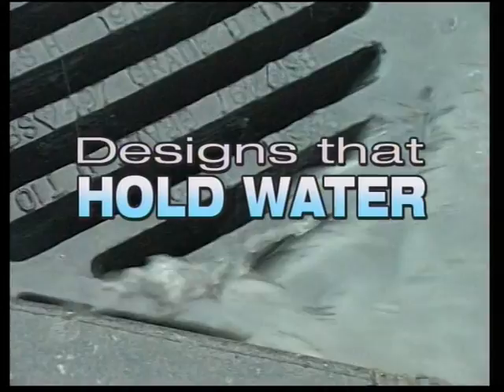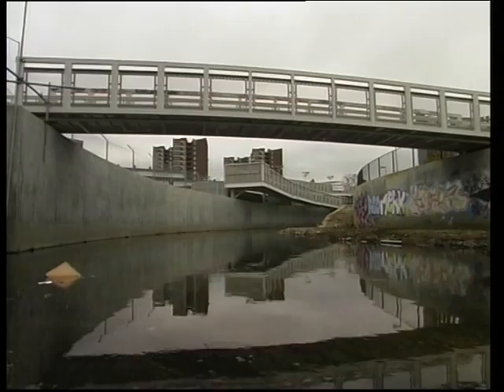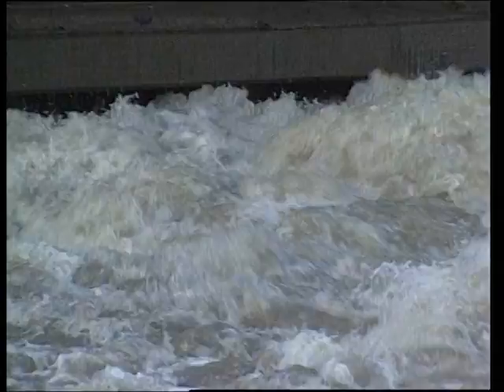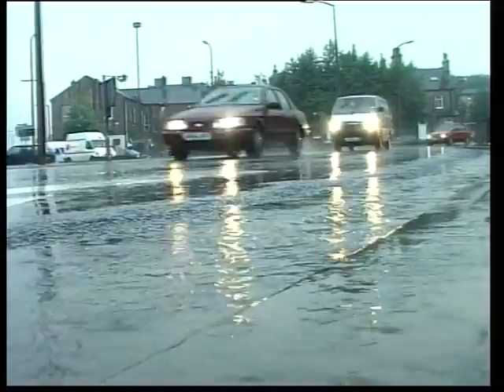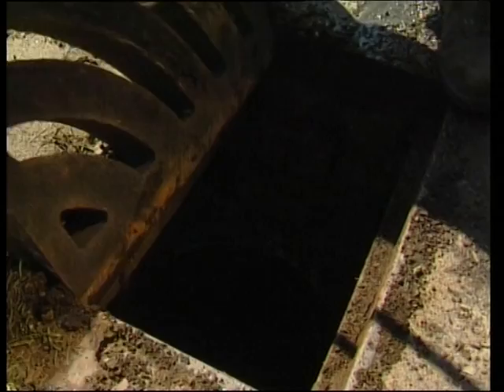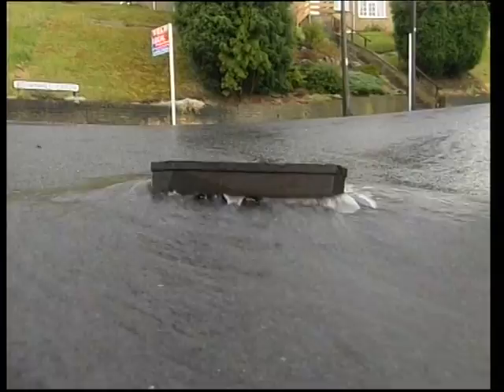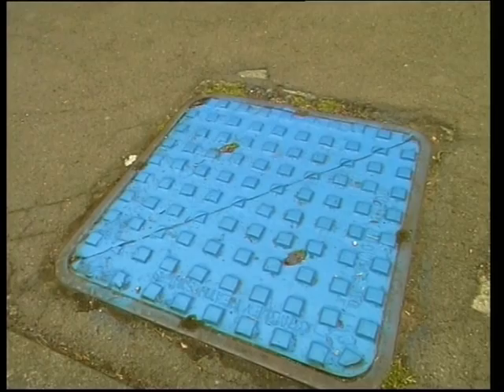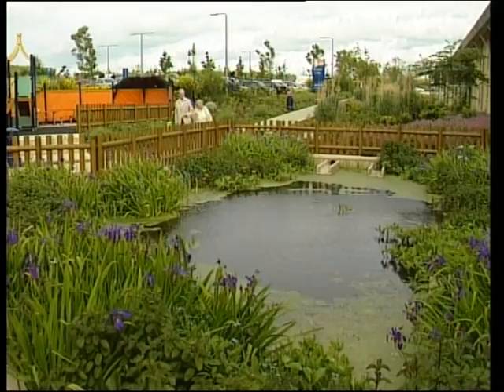Designs That Hold Water: Sustainable drainage systems (SUDS) explained - pt1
A film from the Environment Agency, SEPA and the Institution of Civil Engineers on on the need for, practice and outcomes of Sustainable Urban Drainage Systems (SUDS).

This video has been produced to explain how SUDS, Sustainable Urban Drainage Systems, work. By looking at the water in the urban environment we can bring it back into the community and consider all aspects of amenity, flooding, pollution, wildlife habitats, landscape design, safety and water resources in a single integrated perspective. This means not having to hide water underground or behind concrete walls and channels.